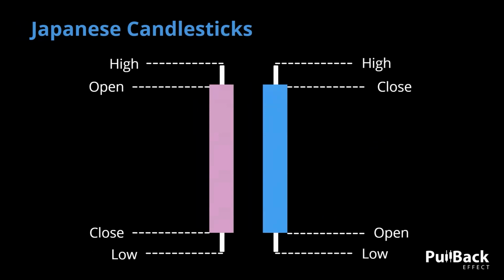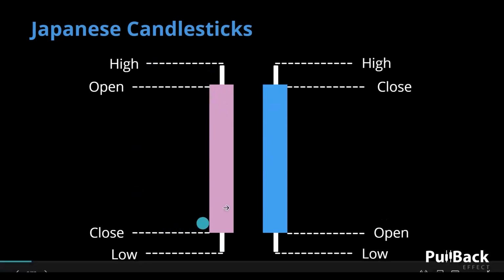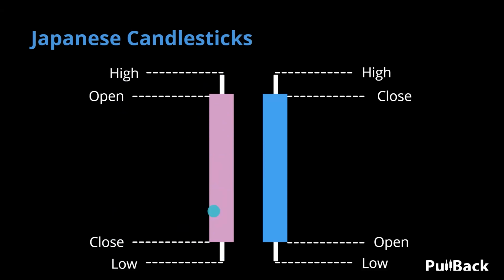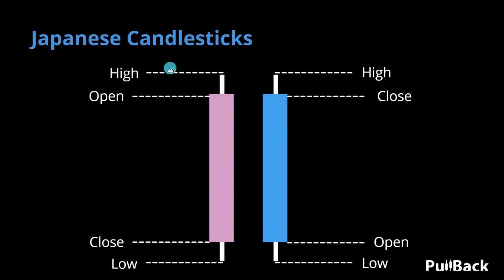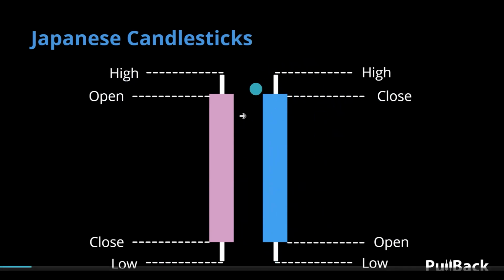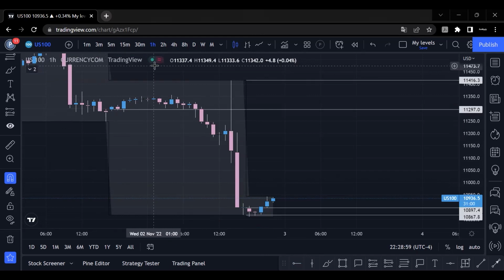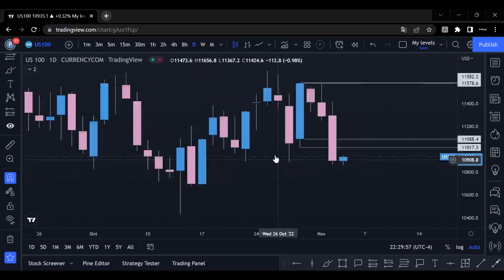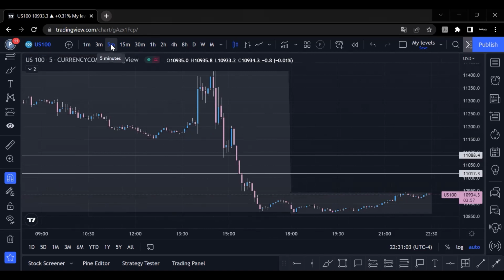How to read Japanese Candlesticks and time frames in trading?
Also, join my Telegram channel, I will be providing lots of value for the month of September (: